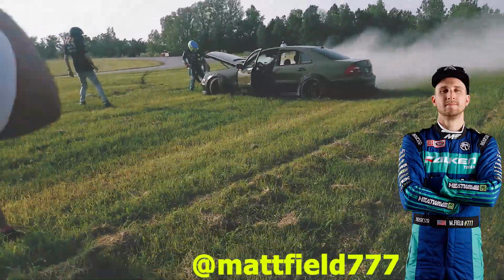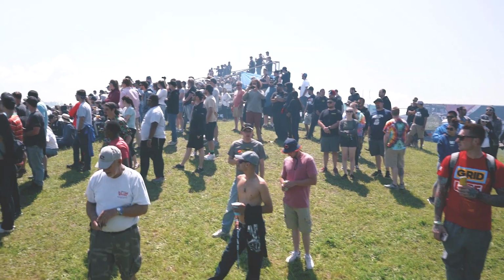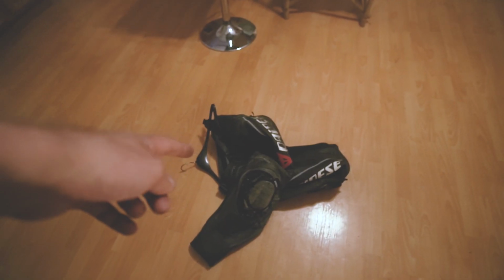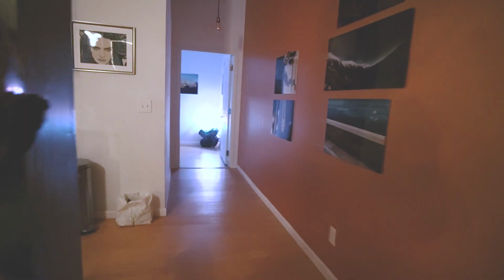Burning at Gridlife and Moving On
Huge shoutout to Matt Field 777 He literally saved the car from unknown amounts of damage and contained it to just a small part of engine harness damage + cosmetic. Give him some love on the socials.

for being a chill passenger and capturing this while it was happening.

Thirdly, Mike at Fortune Auto. You patiently explained to me why soldering is not a good solution and took the time to repair the harness after we realized the car wasn't running right after the fire.

Finally and always, I'm fortunate to have the support of my family and friends at FCP Euro who delivered the car for me and had a professional trailer set up to use all weekend.